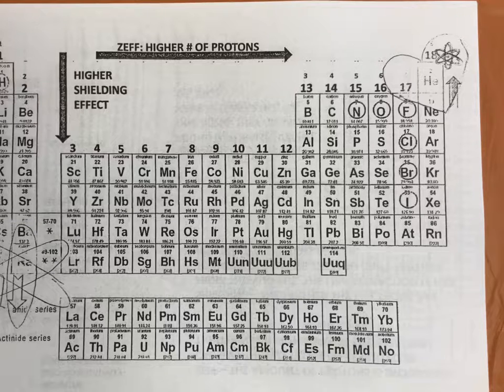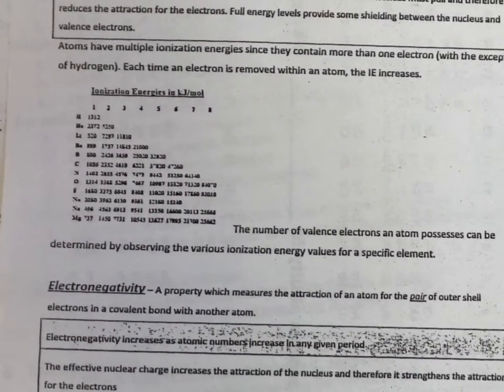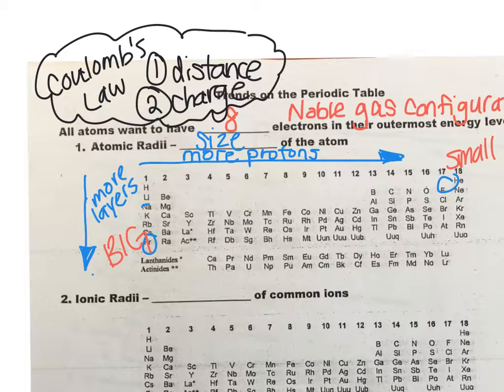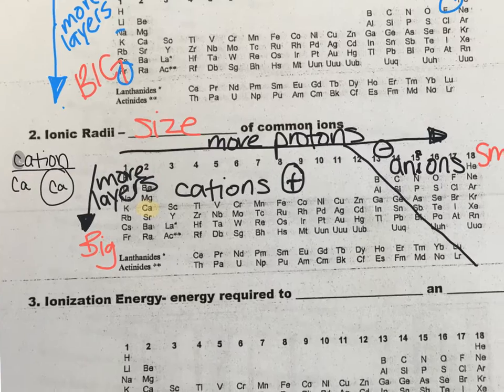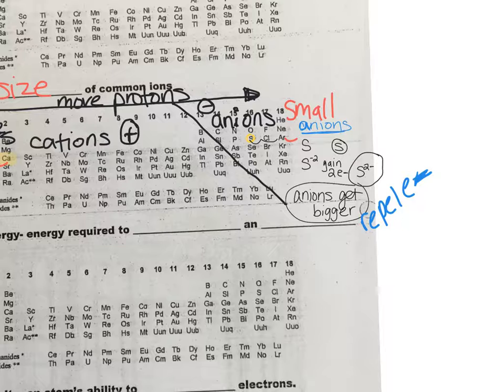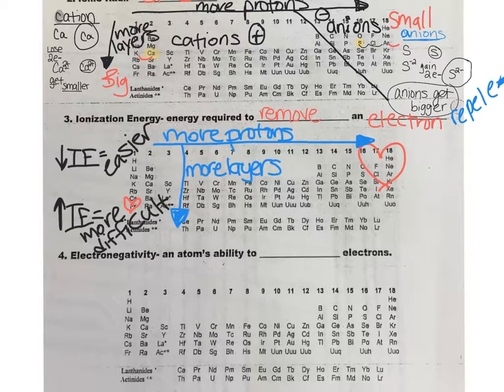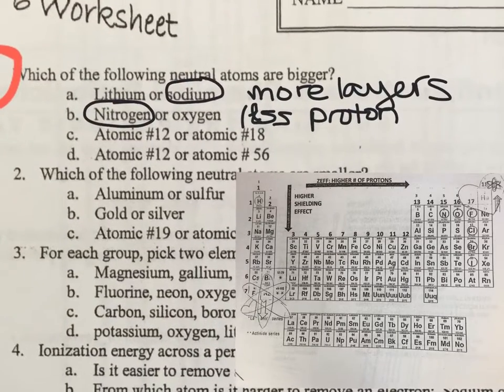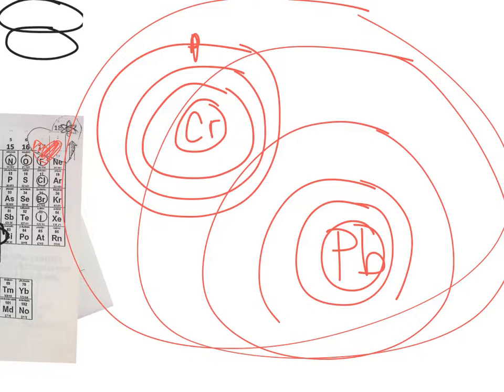periodicity November 26, 2018